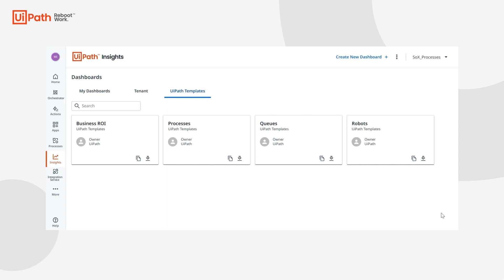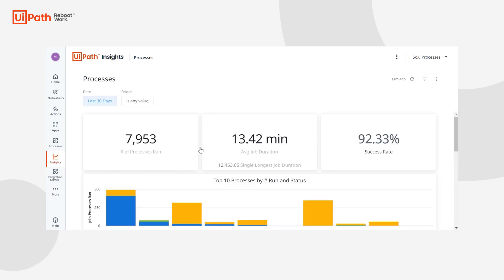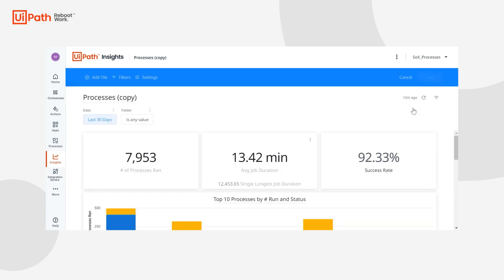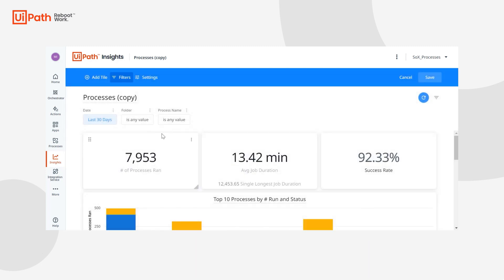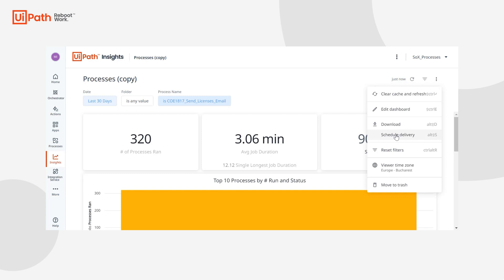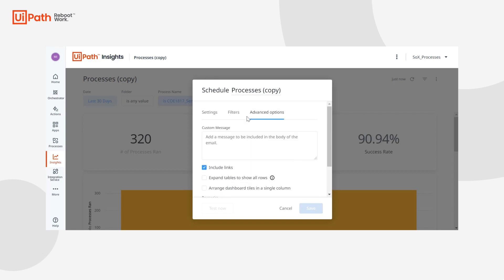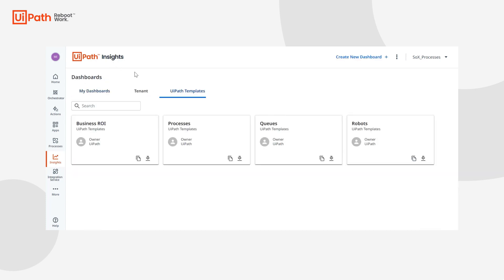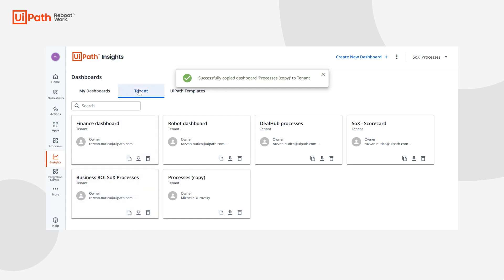UiPath Insights: Customizing and Sharing Dashboards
Get the RPA analytics you need to keep your automation program on track

An overview of how to customize and share dashboards to your organization with UiPath Insights.